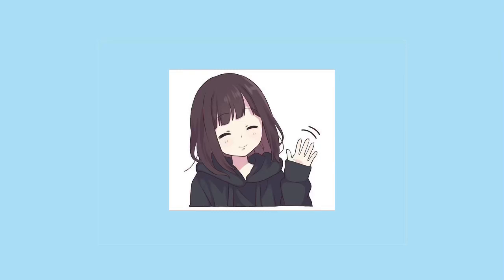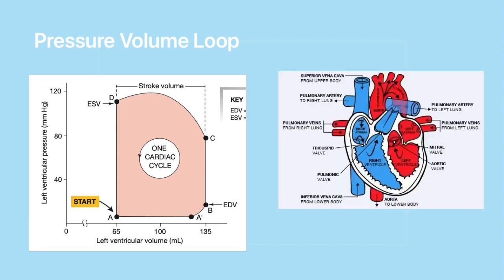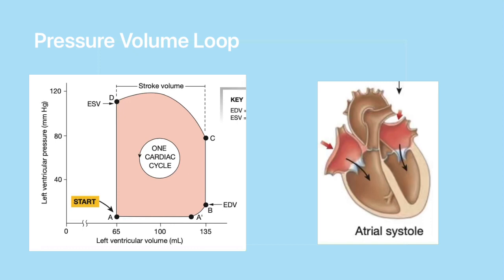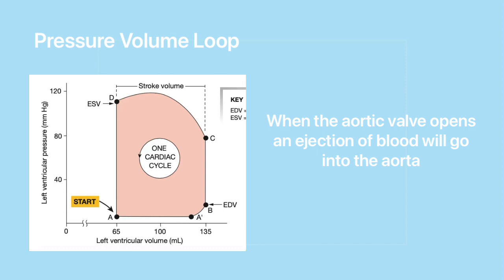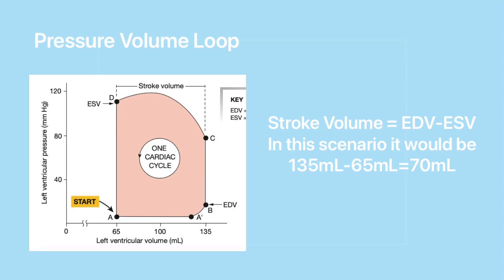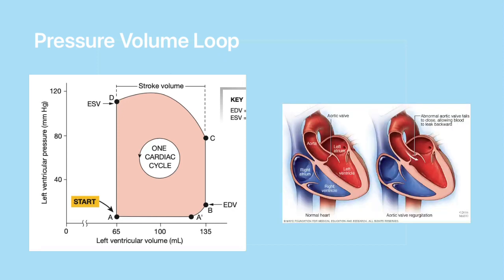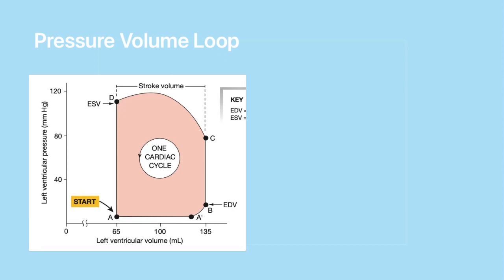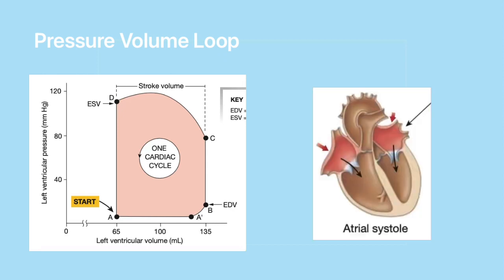Pressure Volume Loop